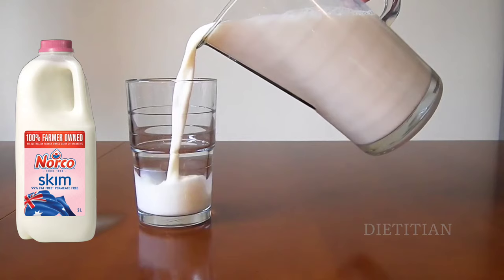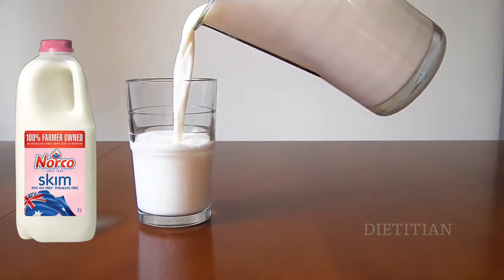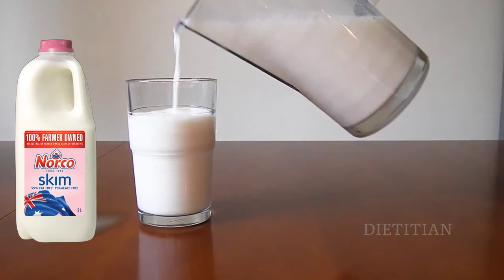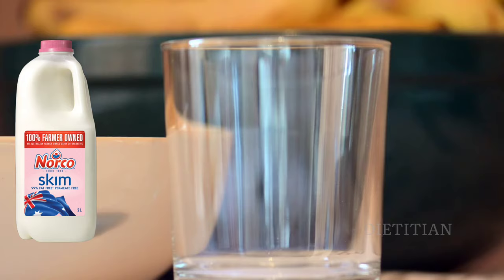What is Skimmed milk (Skim Milk)?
Skimmed milk, or skim milk, is made when all the milkfat is removed from whole milk. It tends to contain around 0.1% fat.